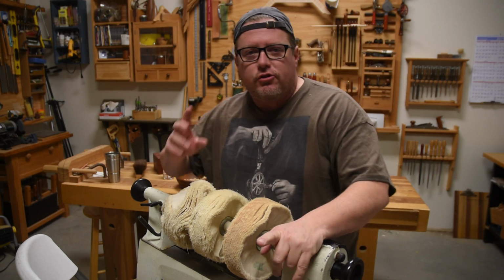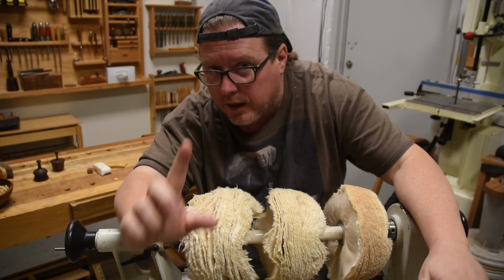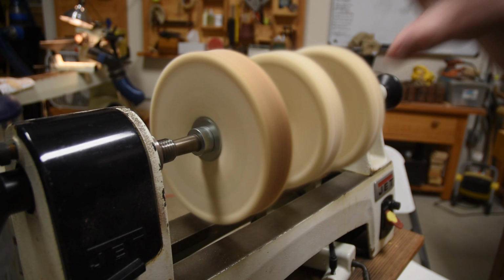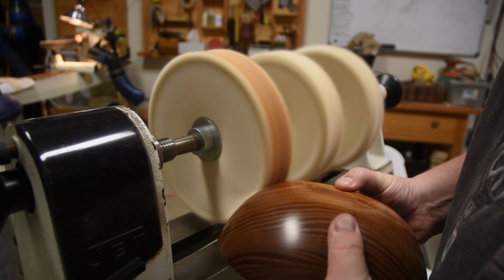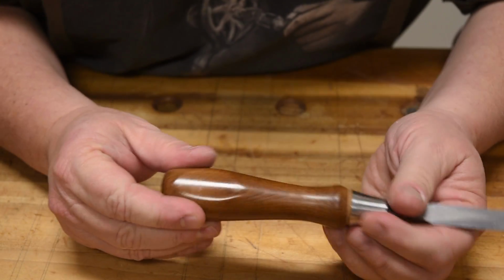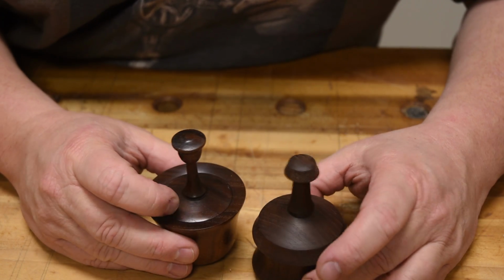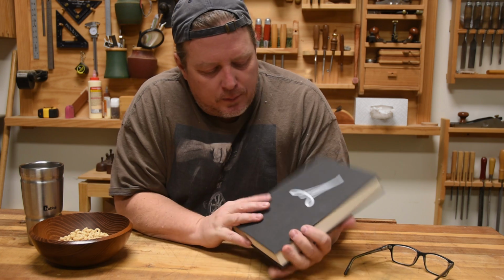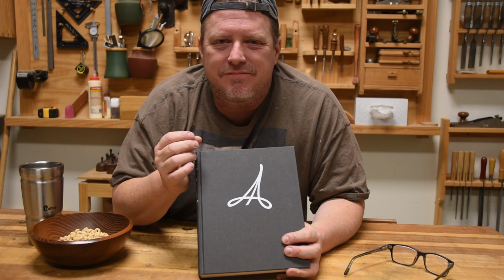Buffing Systems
WW'nTips-n-Tricks #083: Buffing Systems

One of the most cost effective means of getting to a high quality finish is the utilization of buffing systems.

This channel is based on the value for value proposition. We depend upon patrons like you  to fund our channel if you recieve value from it. The time away from 'real work' that is our biggest expense. So if you feel these videos and series are of value to you and others please consider shopping and patronizing these sites: